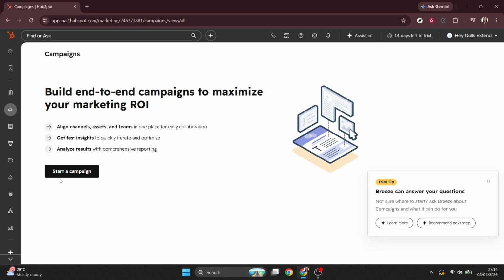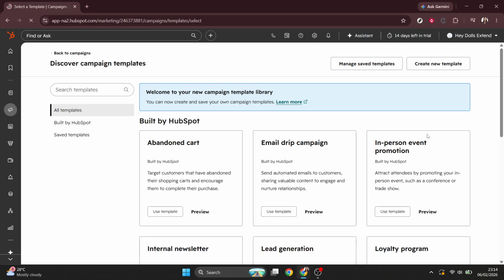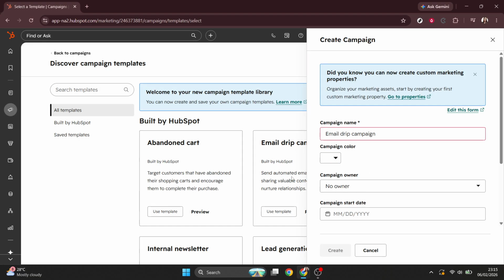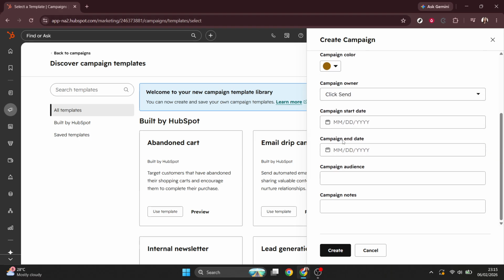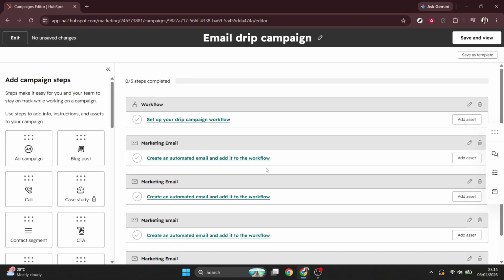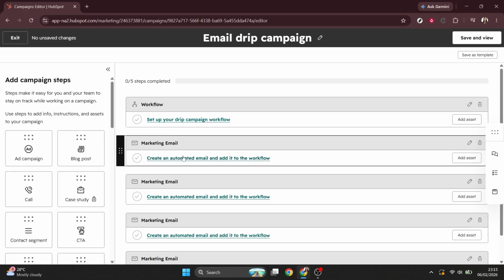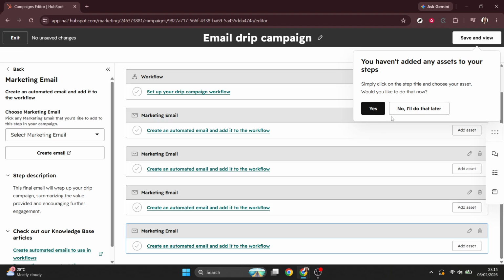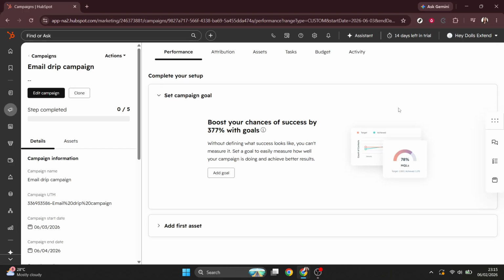How To Create A Campaign In Salesforce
Want to create a campaign in Salesforce? In this step-by-step tutorial, you'll learn how to set up a Salesforce campaign, manage marketing initiatives, track campaign performance, and organize leads and contacts more effectively.

Salesforce Campaigns help businesses measure marketing success, monitor engagement, and connect campaign activities with leads, opportunities, and revenue. Whether you're running email marketing, events, webinars, or advertising campaigns, this guide will walk you through the entire setup process.

✅ In this video, you'll learn:

How to set up a Salesforce marketing campaign
How to add leads and contacts to a campaign
How to track campaign performance and ROI
How to manage campaign members
Salesforce campaign settings and best practices
Tips for organizing marketing efforts in Salesforce

This tutorial is perfect for Salesforce beginners, marketers, sales professionals, and CRM administrators looking to improve campaign management and reporting.